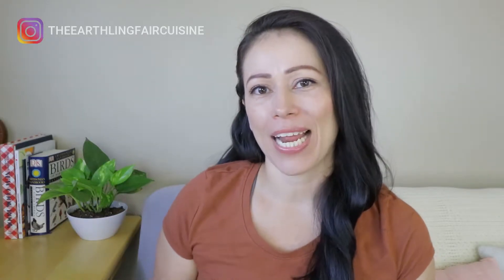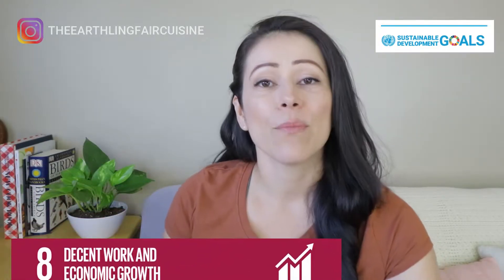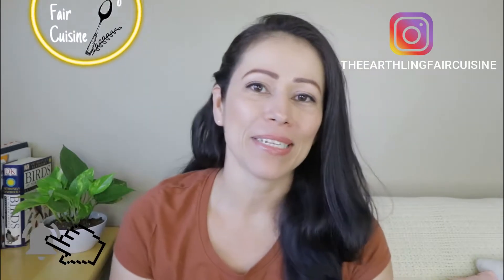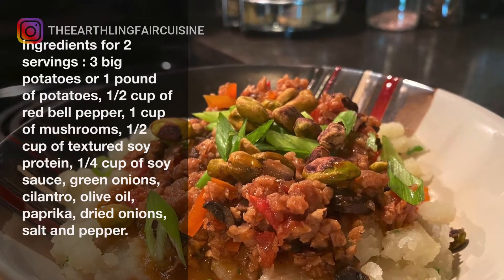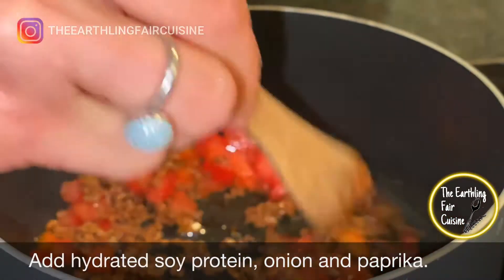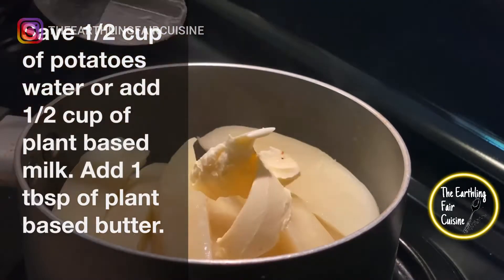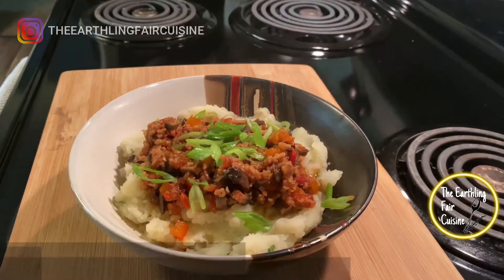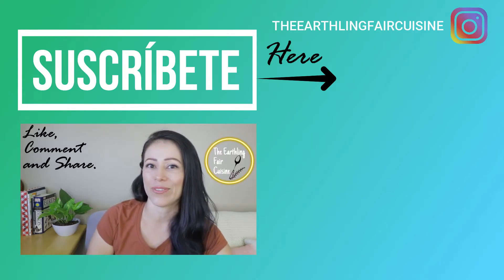Mashed POTATOES AS A MAIN dish protein included | QUICK VEGAN🌱 MEALS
Mashed potatoes as a main dish protein included. Find an easy recipe for vegan mashed potatoes with a very complete sauce with protein, for a dinner or lunch, as a main dish. Complement this vegan mashed potato dish with a green salad.

0:00 SDGs mission from now on.
0:50 What can we do to help with SDG 8?
2:12 Recipe Ingredients.
2:38 Full recipe.

SDG website (UN) “17 GOALS TO TRANSFORM OUR WORLD”